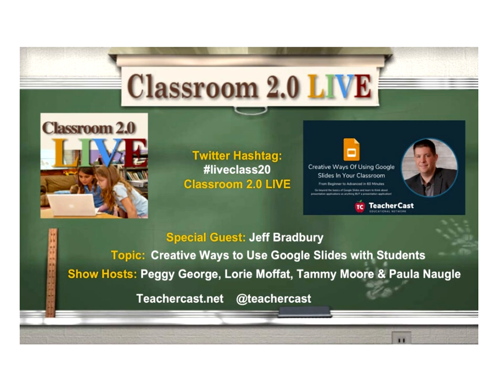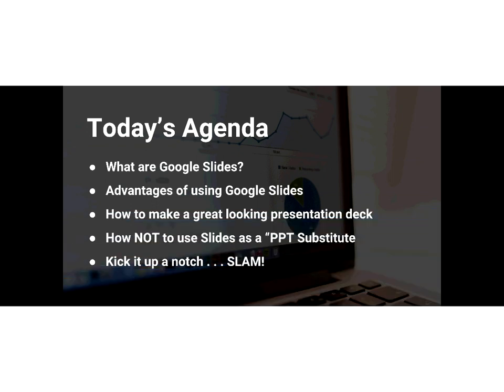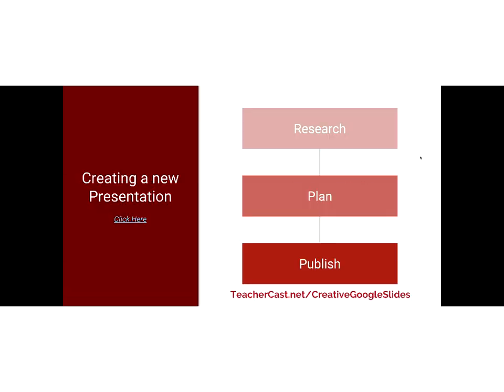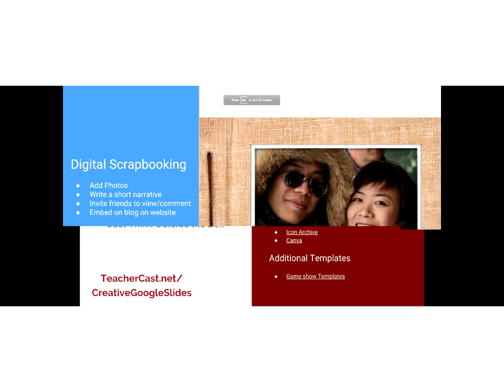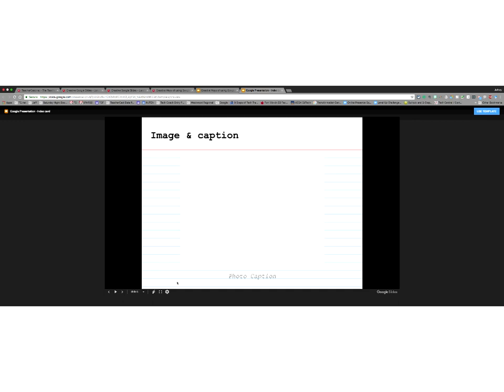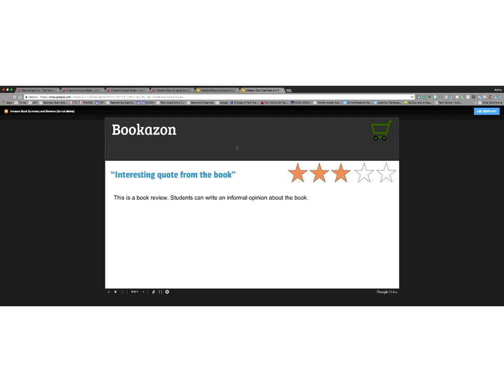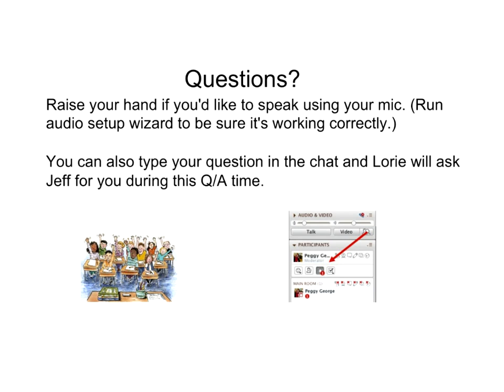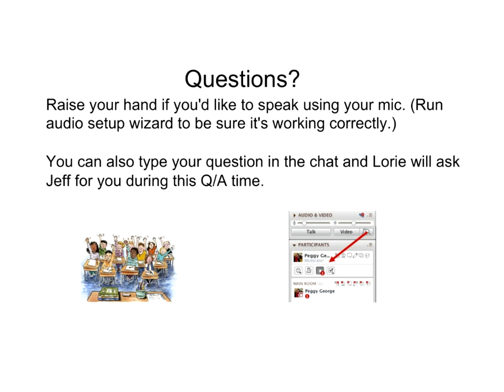Creative Ways to use Google Slides with Students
Classroom 2.0 LIVE webinar “Creative Ways to Use Google Slides with Students” with the fun, amazing Jeff Bradbury (@TeacherCast),  as our special guest presenter. August 11, 2018

This week's webinar is loaded with fun,  practical ideas we can use in the classroom with our special guest presenter, Jeff Bradbury @TeacherCast He has some awesome ideas to show us about ways our students can use Google Slides more creatively that you are going to love.

Webinar Description
We have all sat through BORING PowerPoint presentations… right? In this session, we are going to learn how to use Google Slides in a more creative and collaborative format than you have ever imagined! Learn how you can use Google Slides in ways OTHER than the traditional slideshow and reimagine the power of student projects.

Jeff Bradbury is the Coordinator of Technology Integration and Instructional Technology Coach for a New Jersey School District where he works with almost 3,000 students, teachers, and administrators to help them better integrate technology in their classrooms and studies. Prior to his current position, he was a classroom educator for more than 15 years working with students in grades K-12.

In 2011, he created the TeacherCast Educational Network as a vehicle for working with teachers in his school district, where he has made a global impact on so many teachers with his blog posts, app reviews, podcasts, and workshops.

Jeffrey Bradbury, author of "Kidblog: An Introduction to Blogging With Your Students," is the creator of TeacherCast.net, TeacherCast University, and Educational Podcasting Today. He is an ASCD Emerging Leader, Google for Education Certified Innovator, Google for Education Trainer, PBS Learning Media Digital Innovator, Microsoft Innovative Educator, Microsoft Surface Expert, speaker, writer, podcaster, broadcaster, consultant, and educational media specialist.

In 2012, Jeff was recognized as one of top 50 educators using social media at the first ever Bammy Awards and has been nominated three times in the category of Innovator of the Year. Jeff has provided Keynote speeches for the Pearson Authentic Learning Conference, EdTechNJ, and most recently at Columbia University’s Teacher College and Podcast Mid-Atlantic conference.

In his free time, Jeff enjoys teaching, web design, broadcasting, playing viola and violin, conducting, and spending time with his wife Jennifer and their four-year-old triplets known as the “EduTriplets."